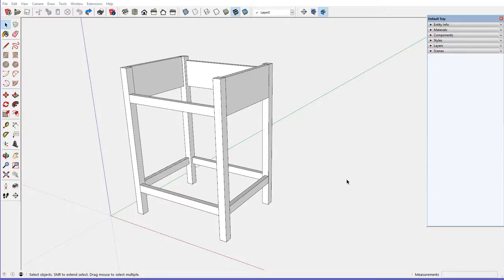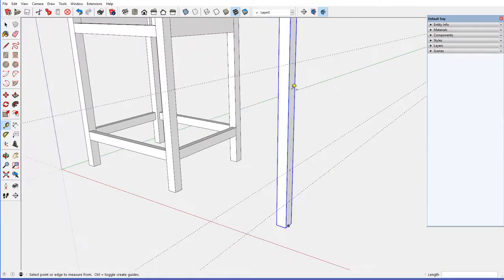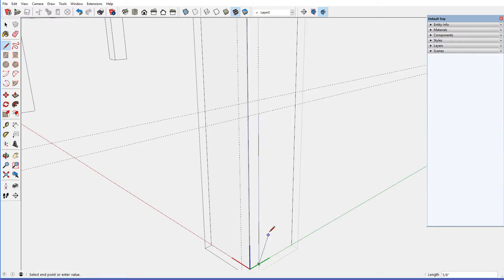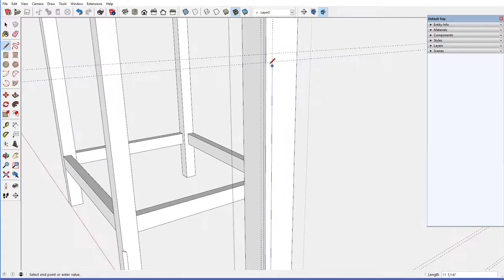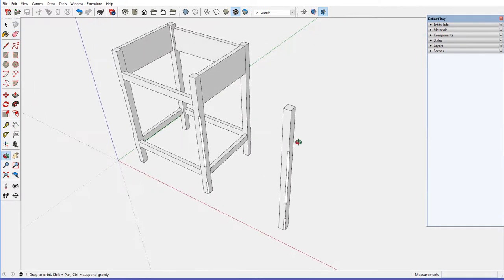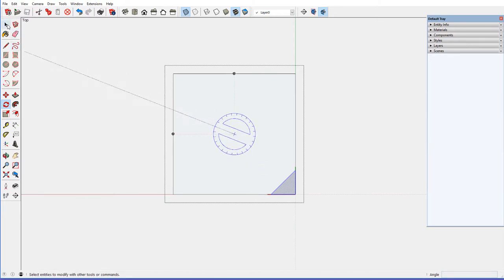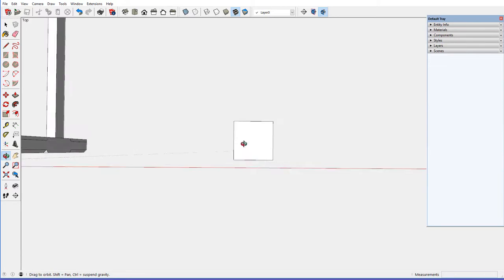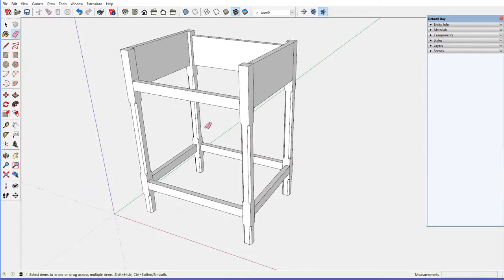Chamfered Post Table Stage 2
This is Stage 2 of a series showing the construction of the Chamfered Post Table in SketchUp. I describe the modeling of the Chamfered Post Table in my eBook "SketchUp Guide for Woodworkers" from Taunton Press and Fine Woodworking.

This Stage shows the process of chamfering the Leg components.